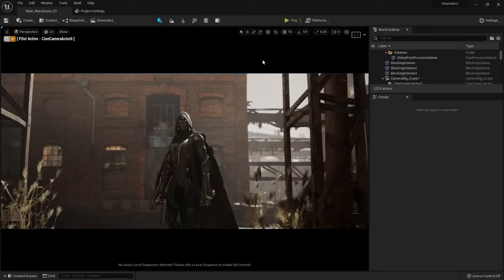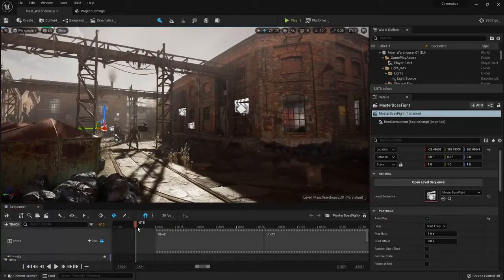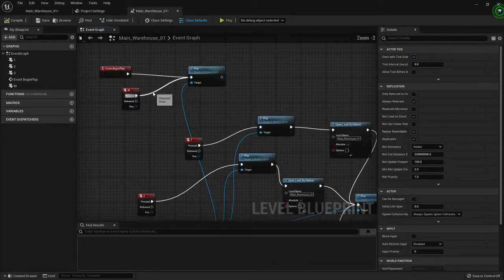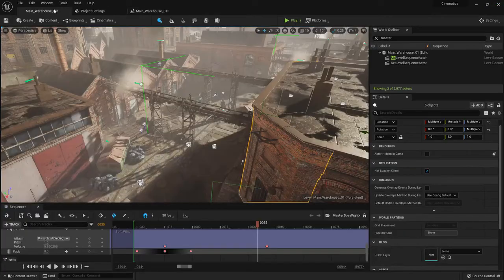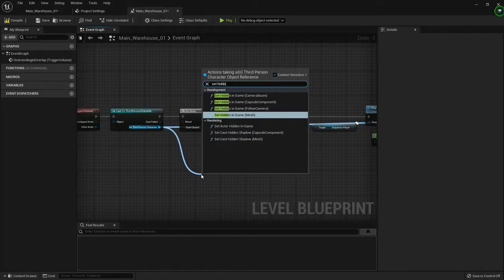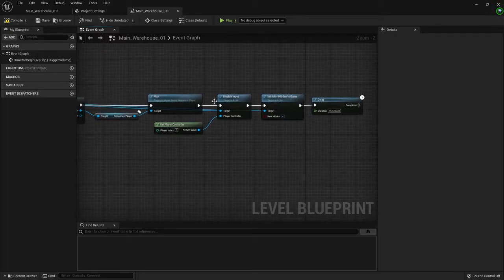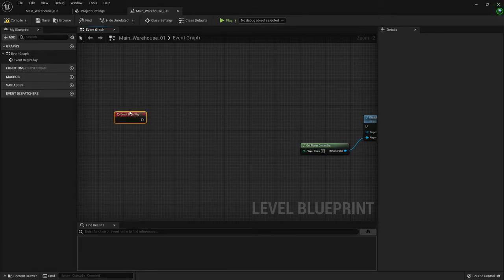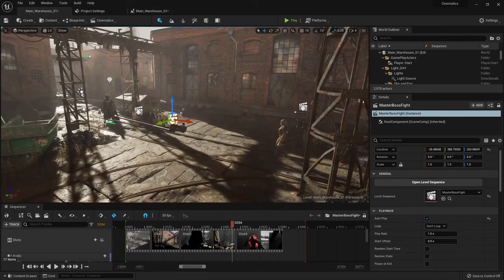UE4 video level real-time animation core 14 ways to activate your sequence